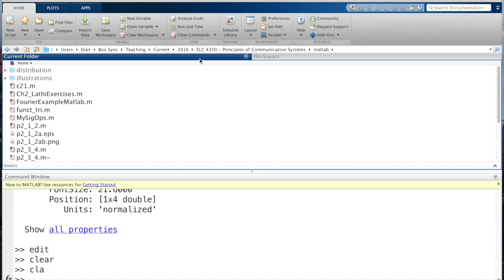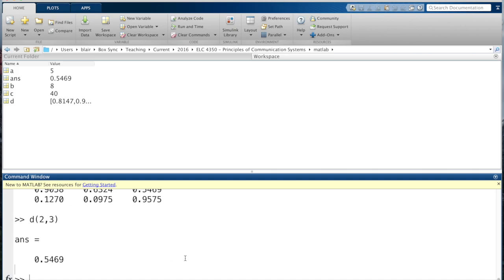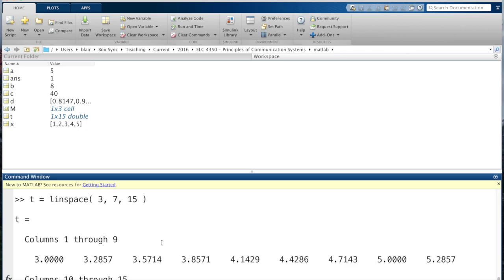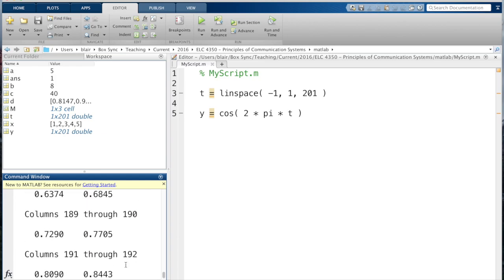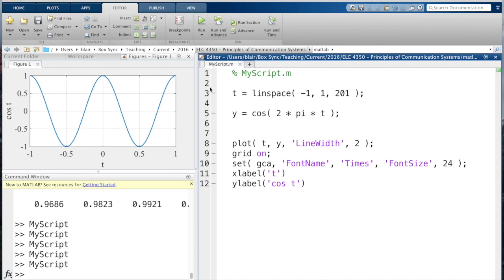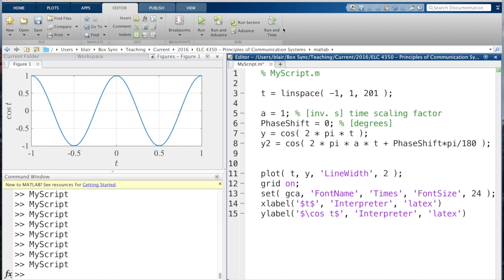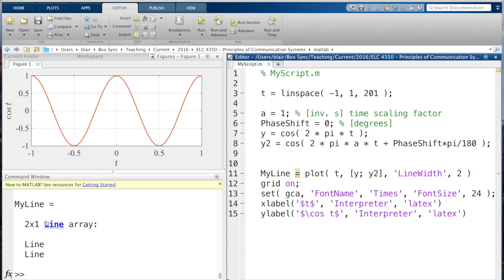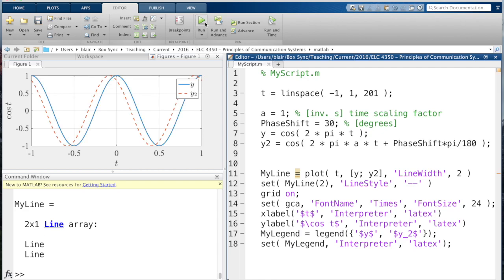01 Intro to MATLAB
This video provides a quick introduction to MATLAB variables and the programming environment. I also demonstrate some plotting techniques, and I make a script that plots a reference sinusoid along with a modified version of the sinusoid.